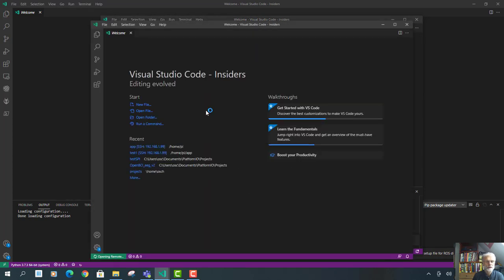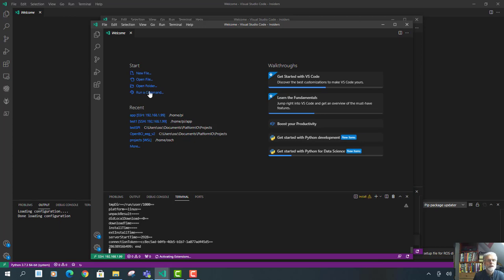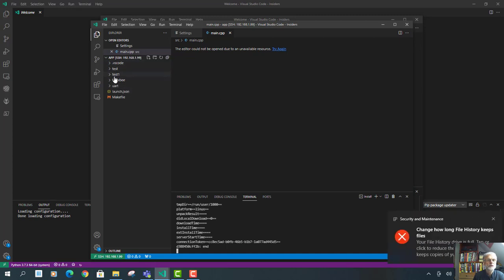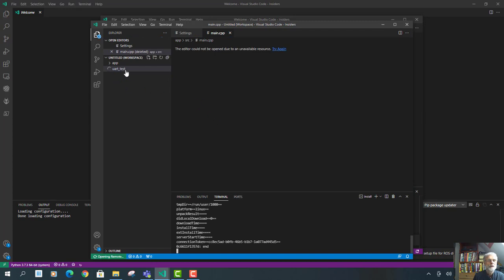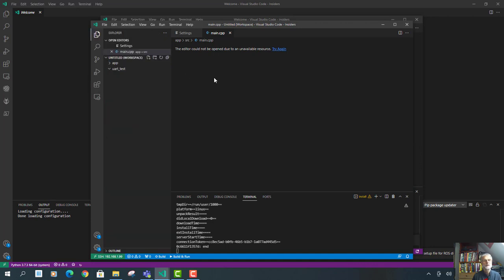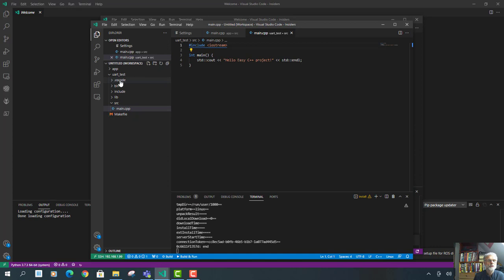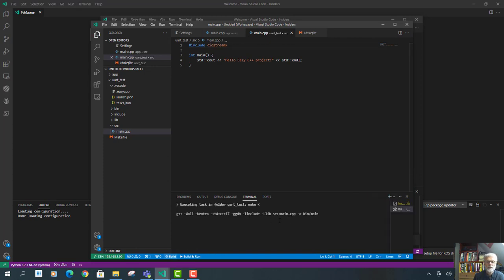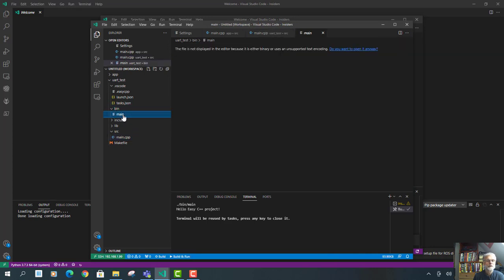remote compling on raspberry pi